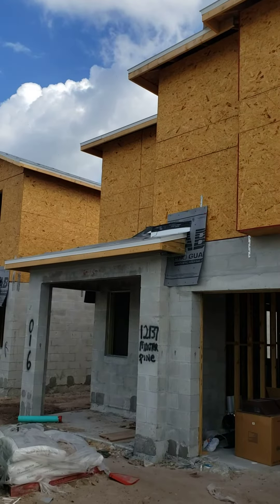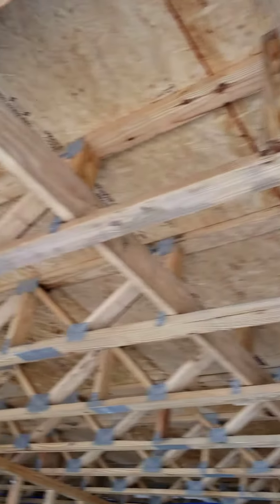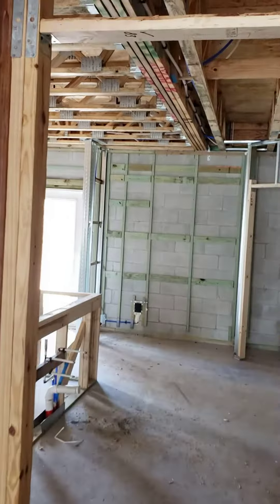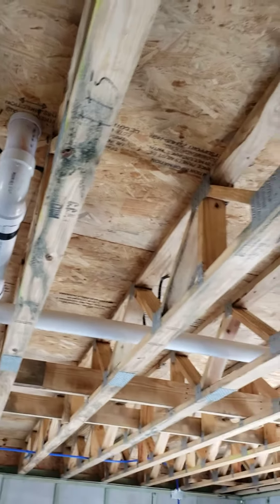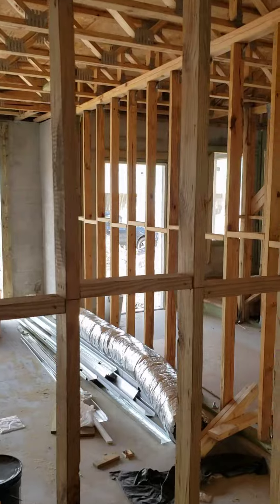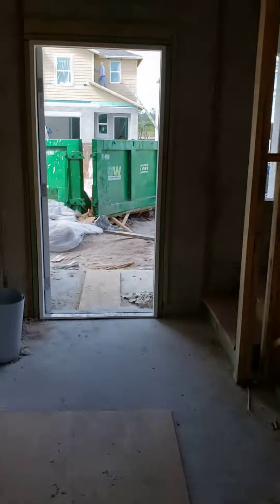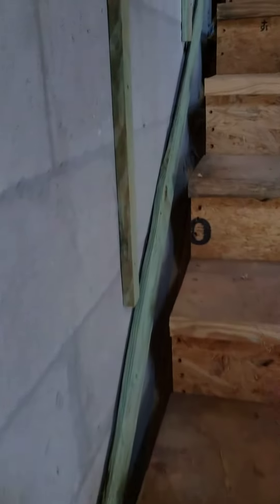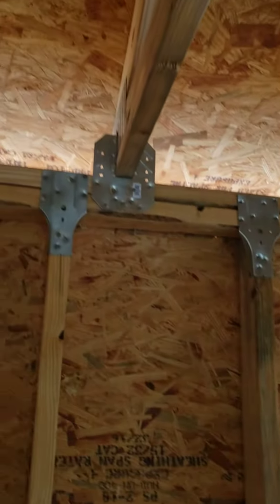Bears Home Inspection OverSeeIt Program. Project Oversight Done Right ✅